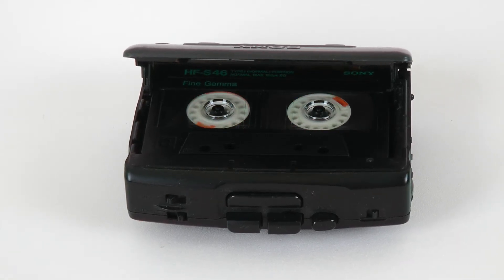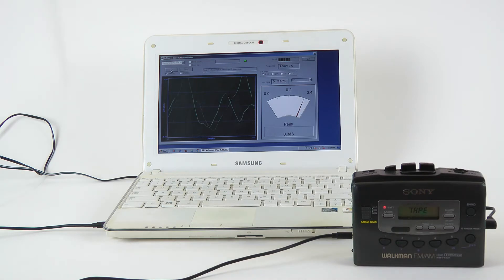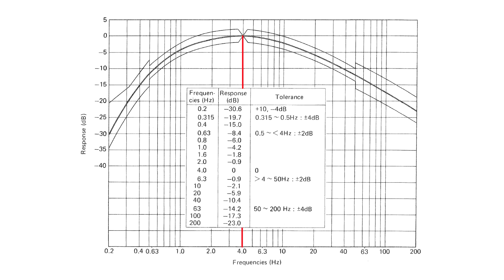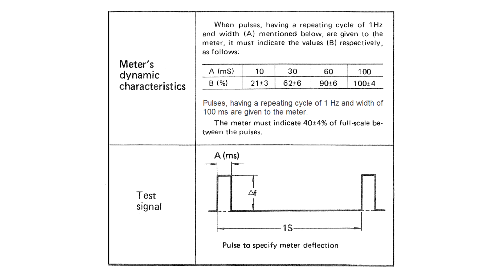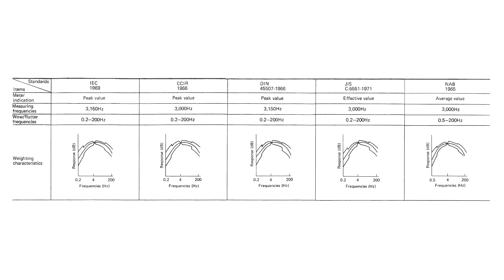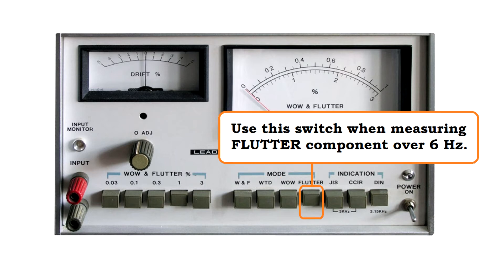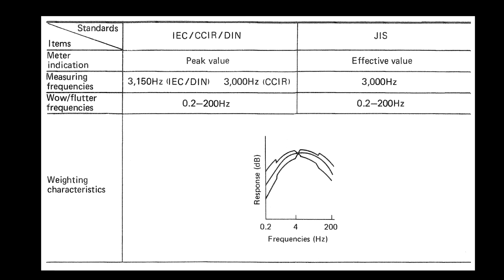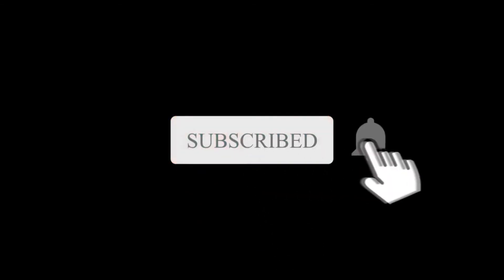Wow and flutter: what is it, and how to measure it using WFGUI?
📼 In the world of analog audio, the irregular movement of tape, record or film causes speed fluctuation, which in turn, causes pitch fluctuation. Relatively slow changes in pitch are called wow, faster changes are called flutter. This video explains how to measure wow & flutter using either a hardware or a software meter, and what do the numbers mean.

Chapters:

00:00 - Intro
00:46 - Tape speed, different methods to measure wow & flutter, formulas
03:56 - Wow & flutter measurement with standalone meters and with WFGUI for Windows

Pioneer Electronics | Tuning Fork magazine | No4, 1980
Amalgamated Wireless Ltd. | the instruction manual to A248 wow and flutter meter
AudioCraft2013 | Wow & flutter chart